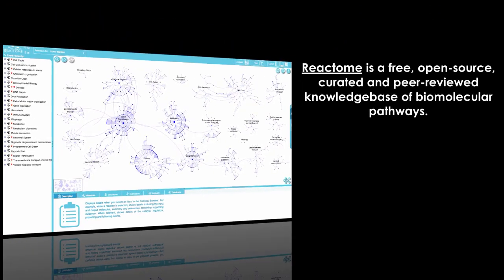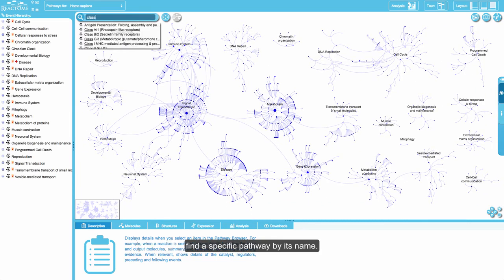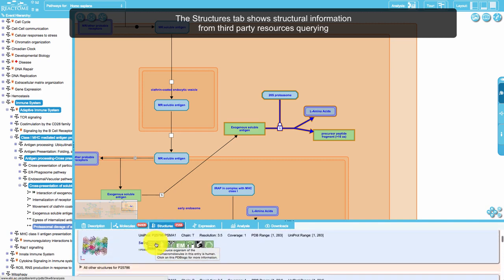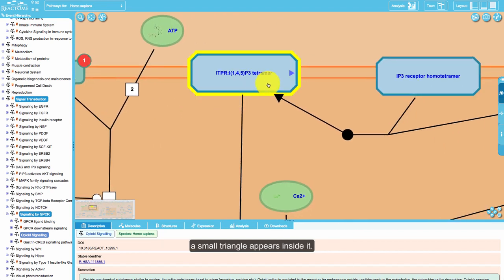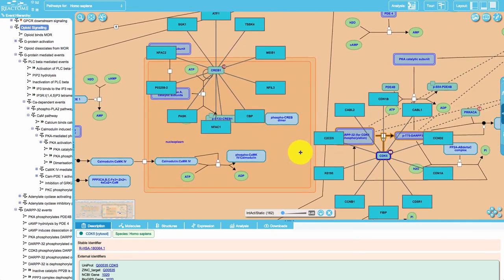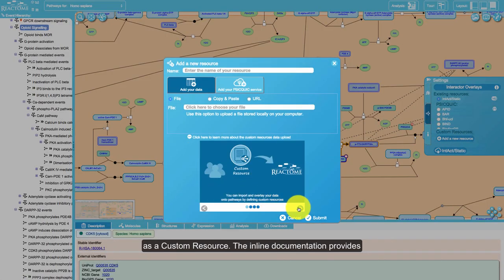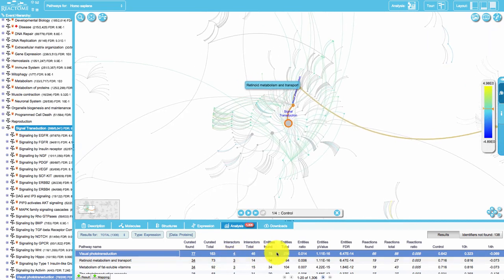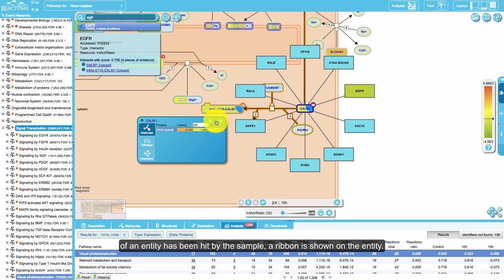(Created in 2016) Reactome Pathway Browser 3.2 Short introduction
This video was created in 2016, and the Reactome interface shown in this video is not up to date. The features of the tool are still relevant, despite the changes in the visual interface.

The Pathway Browser is Reactome’s primary means of viewing and interacting with specific pathways. Reactome is a free, open-source, curated and peer-reviewed knowledge-base of biomolecular pathways aiming to provide intuitive bioinformatics tools for the visualization, interpretation and analysis of pathway knowledge.

This video provides a short introduction to the main features of the tool, which is available in Reactome